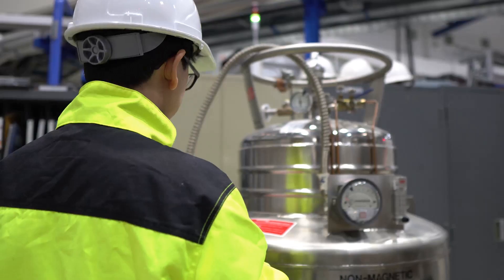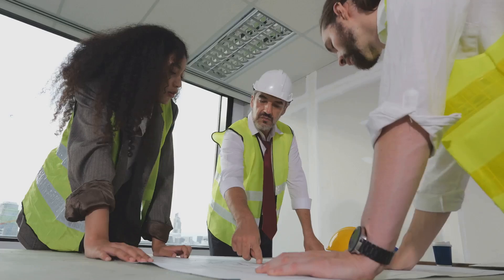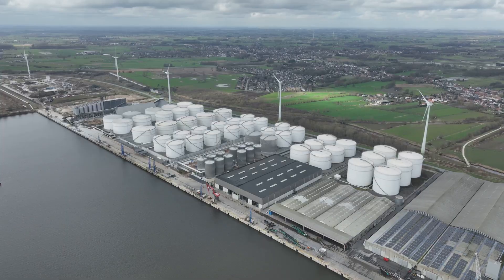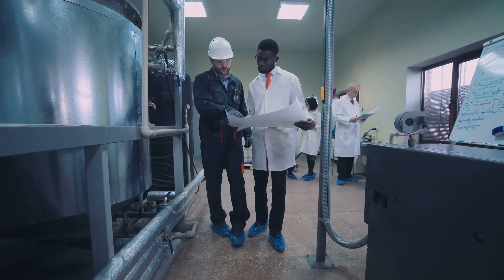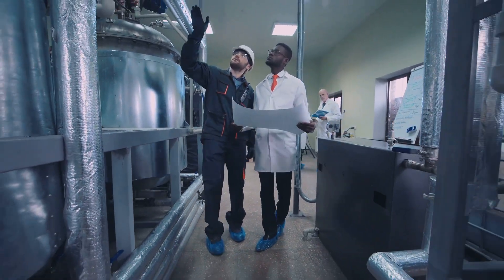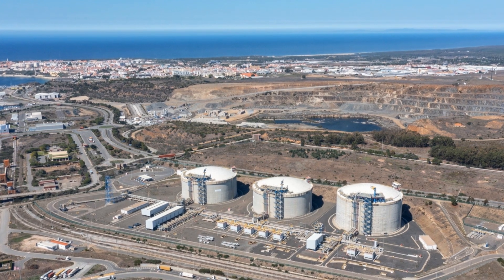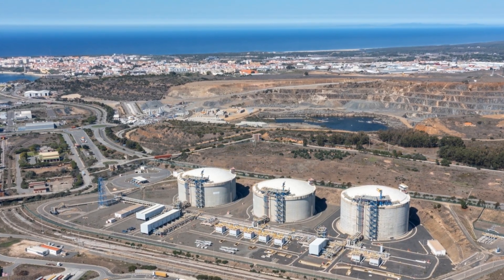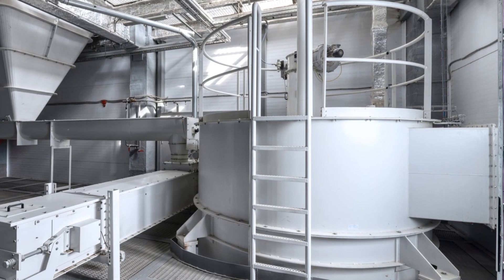Little P.Eng. Engineering for Aboveground Storage Tank Design Services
When it comes to aboveground storage tank (AST) design services, Little P.Eng. Engineering stands out as a leader in the field. With a reputation built on years of experience, technical expertise, and a commitment to excellence, Little P.Eng. Engineering has become the go-to choice for clients seeking reliable and innovative storage tank solutions.

Why Little P.Eng. Engineering is the Best
1. Expertise and Experience: Little P.Eng. Engineering boasts a team of highly skilled engineers with extensive experience in the design, analysis, and inspection of aboveground storage tanks. Their expertise spans across various industries, ensuring that each project is handled with the utmost professionalism and technical proficiency.
2. Comprehensive Services: The company offers a full suite of services, including design, analysis, inspection, and maintenance of aboveground storage tanks. Their holistic approach ensures that all aspects of tank design and functionality are covered, providing clients with a one-stop solution.
3. Compliance with Industry Standards: Little P.Eng. Engineering is dedicated to adhering to the highest industry standards and codes. This commitment to compliance ensures that all projects meet the necessary safety, environmental, and operational requirements.
4. Innovative Solutions: The company leverages the latest technologies and design methodologies to deliver innovative and efficient storage tank solutions.
5. Customer-Centric Approach: Little P.Eng. Engineering prides itself on its customer-centric approach. They work closely with clients to understand their specific requirements and deliver solutions that exceed expectations. Their commitment to customer satisfaction is evident in their high rate of repeat business and positive client testimonials.

Types of Aboveground Storage Tanks
Little P.Eng. Engineering provides design services for a wide range of aboveground storage tanks, including but not limited to:
1. Fixed Roof Tanks: These tanks have a permanent roof welded to the shell. They are commonly used for the storage of liquids that have low vapor pressure.
2. Floating Roof Tanks: These tanks have a floating roof that moves with the level of the stored liquid, minimizing vapor space and reducing emissions. They are ideal for storing volatile substances.
3. Open Top Tanks: These tanks do not have a roof and are typically used for the storage of water and other non-volatile substances.
4. Horizontal Tanks: Designed with a horizontal axis, these tanks are often used for the storage of liquids and gases under pressure.
5. Vertical Tanks: These tanks are oriented vertically and are used for the storage of large volumes of liquids.
6. Cryogenic Tanks: These specialized tanks are designed to store liquefied gases at very low temperatures.
7. Spherical Tanks: These tanks are used for storing gases under high pressure and are known for their strength and ability to withstand high stress.

Design Codes and Standards
Little P.Eng. Engineering ensures that all aboveground storage tank designs comply with the relevant industry codes and standards, including:
1. API 650: The American Petroleum Institute's standard for the design and construction of welded tanks for oil storage. This standard covers material selection, design considerations, and construction requirements.
2. API 620: This standard applies to the design and construction of large, welded, low-pressure storage tanks. It is typically used for tanks storing liquid products at low pressure.
3. API 653: This standard outlines the guidelines for the inspection, repair, alteration, and reconstruction of aboveground storage tanks.
4. AWWA D100: The American Water Works Association's standard for welded steel tanks for water storage. It covers design, construction, and testing requirements for water storage tanks.
5. NFPA 30: The National Fire Protection Association's code for flammable and combustible liquids. It provides guidelines for the safe storage and handling of these substances.
6. UL 142: The Underwriters Laboratories standard for steel aboveground tanks for flammable and combustible liquids. It includes requirements for design, construction, and testing.
7. UL 2085: This standard applies to protected aboveground tanks for flammable and combustible liquids, offering guidelines for additional protection measures.
8. EN 14015: The European standard for the design and manufacture of site-built, vertical, cylindrical, flat-bottomed, aboveground, welded steel tanks for the storage of liquids at ambient temperature and above.
9. BS 2654: The British standard for the design and construction of vertical cylindrical storage tanks.

By adhering to these stringent codes and standards, Little P.Eng. Engineering ensures that all aboveground storage tanks are designed to the highest levels of safety, reliability, and performance.